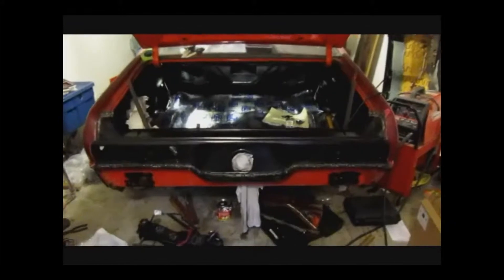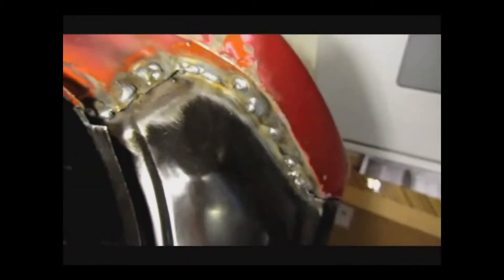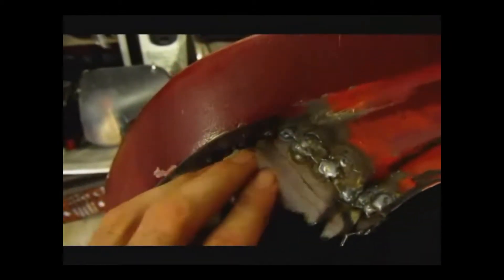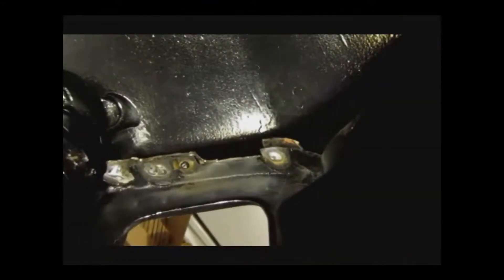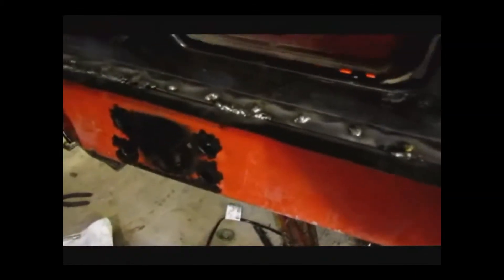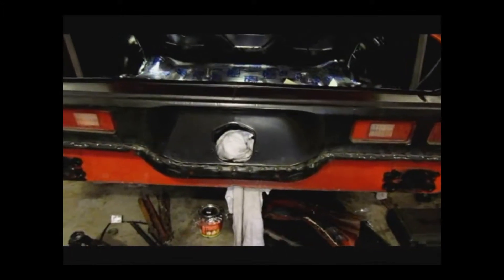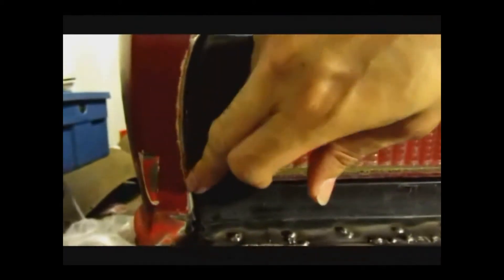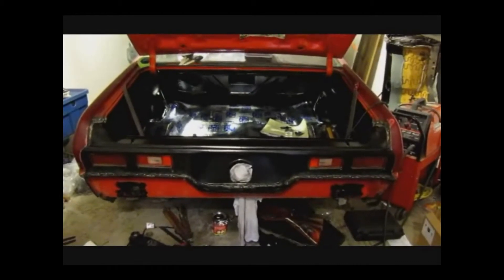74 Chevy Nova Update - Real Tail panel installed Ep 2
Just a video of the very first thing I changed on my Nova. Reproduction tail panel. Did not fit like a glove but I got it in! The first time doing this. Anyone can do this!

Steve F.